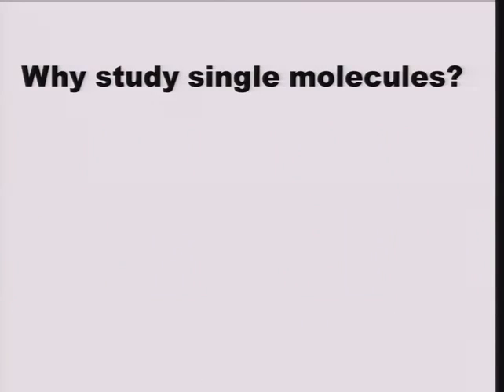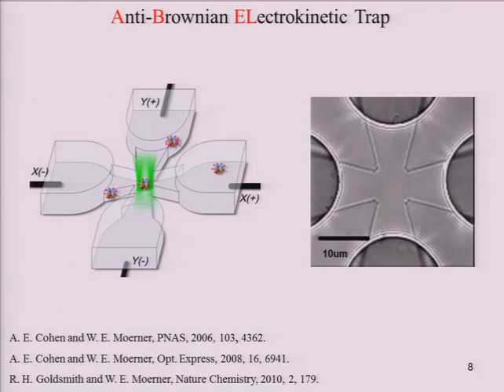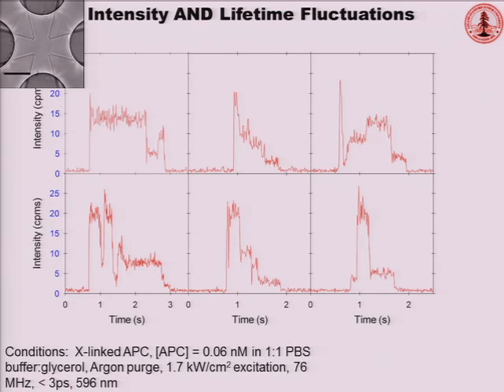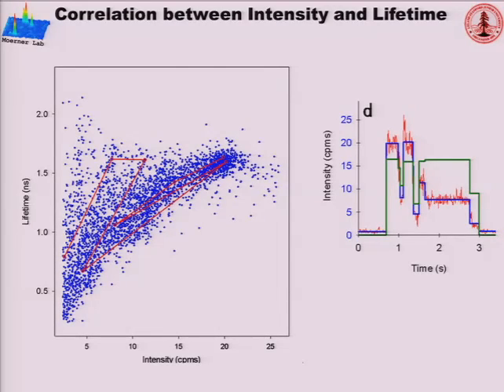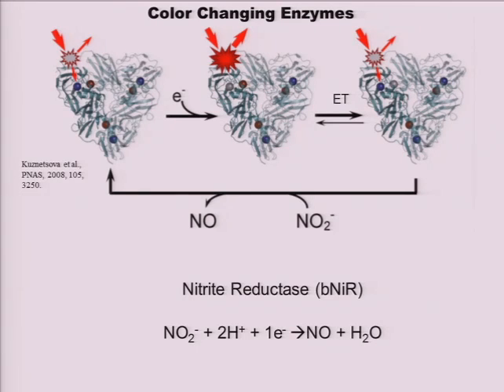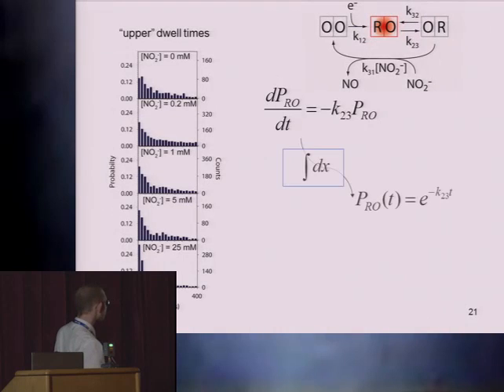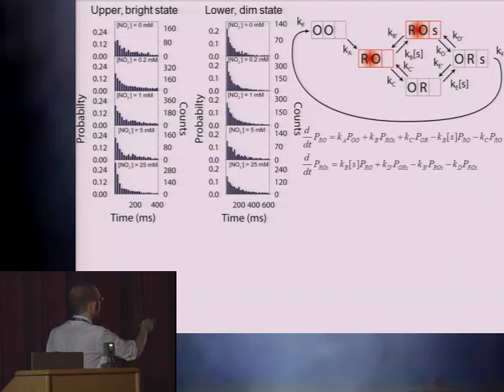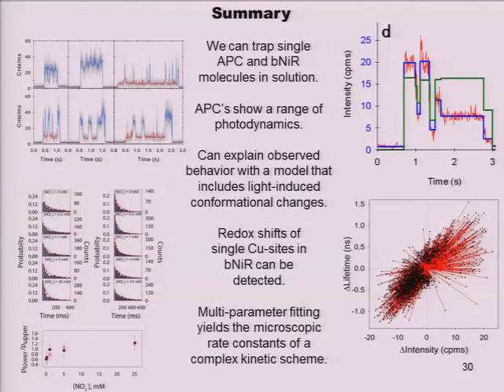Pittcon 2012 - Pittsburgh Spectroscopy Award - Abstract 4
This session was webcast at Pittcon 2012 in Orlando, Florida on Tuesday, March 13, 2012.

TITLE: Watching Single Enzymes and Fluorescent Proteins in Action in Solution Using a Microfluidic Trap

SPEAKER: Randall H Goldsmith - University of Wisconsin

ABSTRACT OVERVIEW: Observation of dynamics of single biomolecules over a prolonged time without altering the biomolecule via immobilization is achieved with a specialized microfluidic device. This device, the Anti-Brownian ELectrokinetic (ABEL) Trap, uses real-time electrokinetic feedback to cancel Brownian motion of single objects in solution. First, we use the ABEL Trap to study Allophycocyanin (APC), a photosynthetic antenna-protein and popular fluorescent probe. A complex relationship between fluorescence intensity and lifetime is observed, suggesting light-induced conformational changes and radiative and non-radiative rate fluctuations. Second, we apply the ABEL Trap to single molecules of the multi-copper enzyme blue Nitrite Reductase where a fluorescent label reports on the oxidation state of the Type I Copper. Redox cycling is observed and kinetic analysis allows extraction of the microscopic rate constants in the kinetic scheme. Evidence of a substrate-induced shift of the intramolecular electron transfer rate is seen. Taken together, these observations provide windows of unprecedented detail into the dynamics of solution-phase biomolecules.